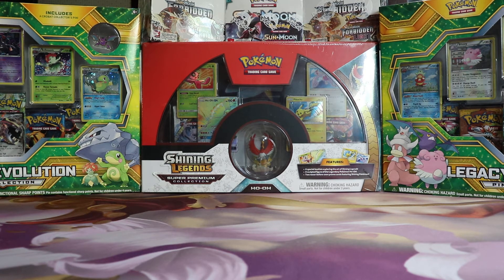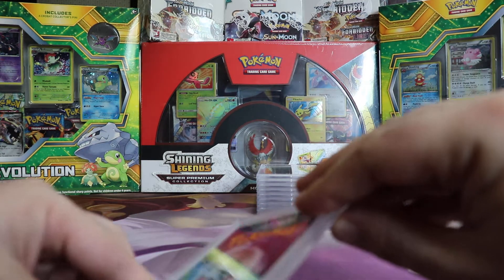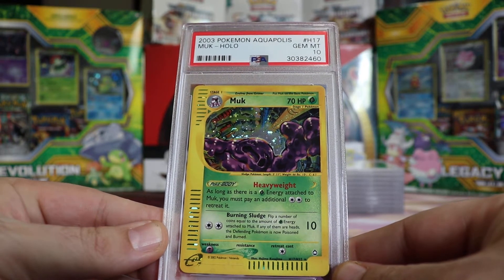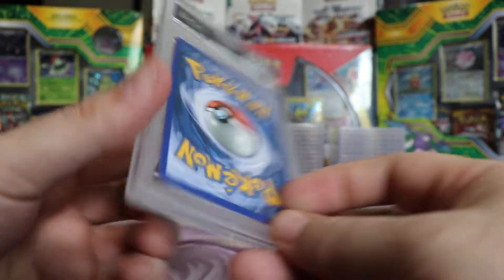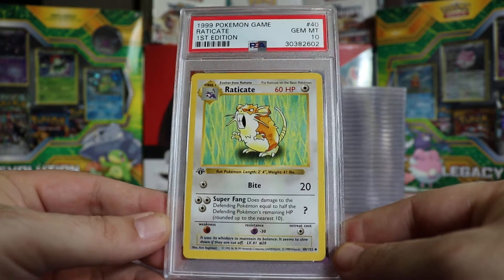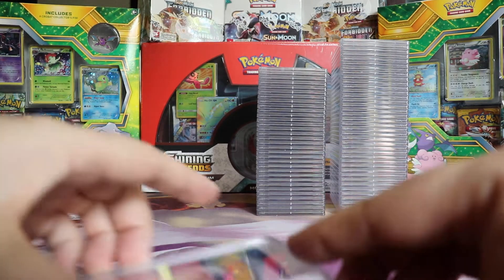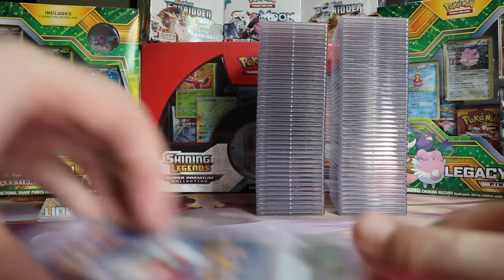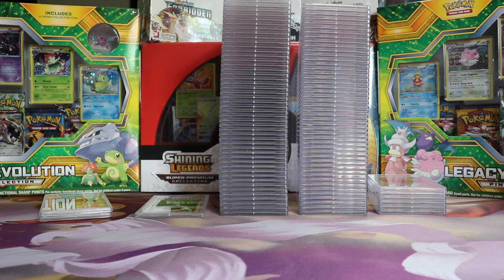Pokemon PSA Returns #6 (Part 1 of 2) !st edition Shadowless, Skyridge, Charizard, Gold Stars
Part one of our 6th Pokemon PSA Returns video.